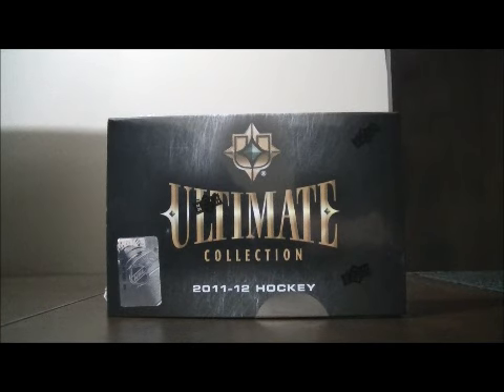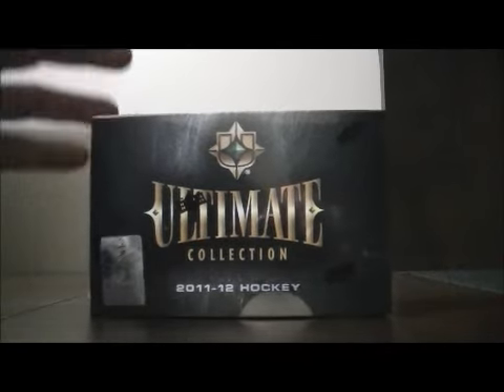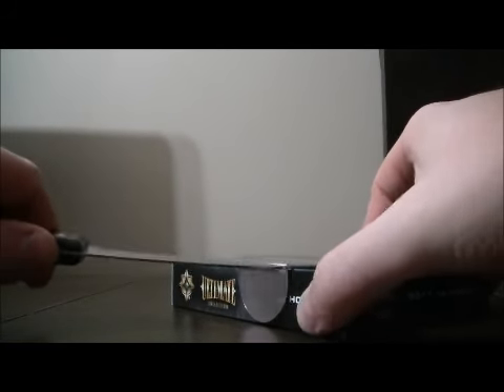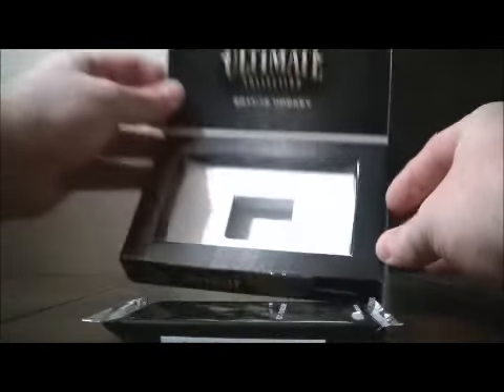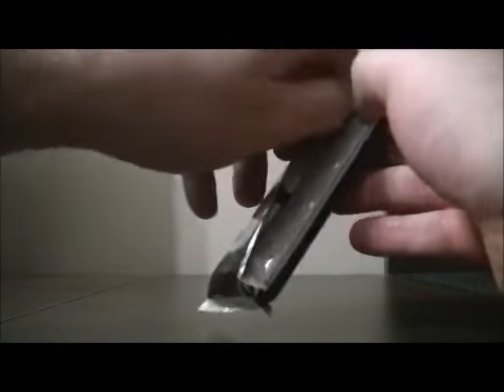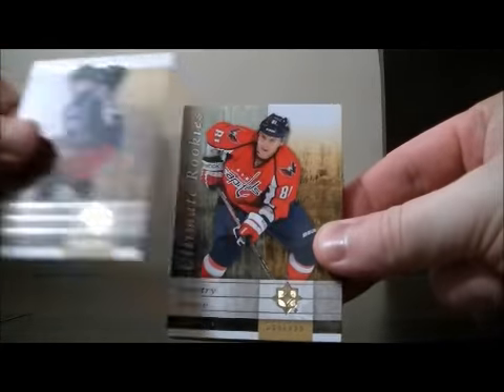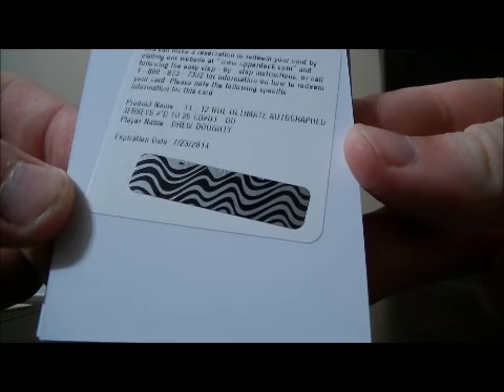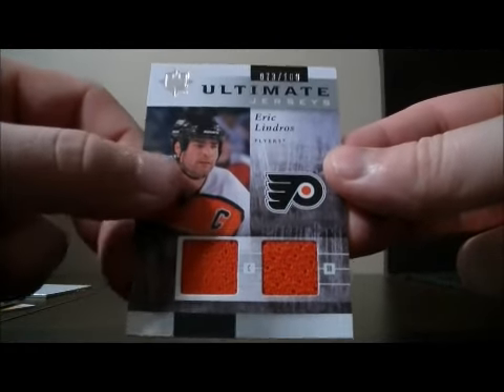2011-12 Upper Deck Ultimate Collection Box Break #25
We are giving away a box of 2011-12 Upper Deck SPx to one lucky person who registers in September.

We are live on BlogTV every Sunday night doing live group breaks. Hope to see you then!